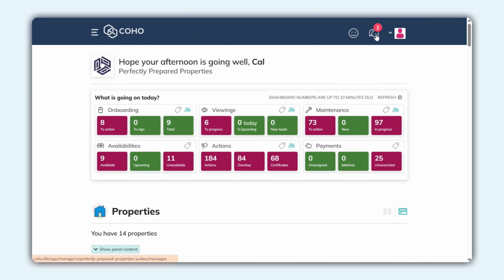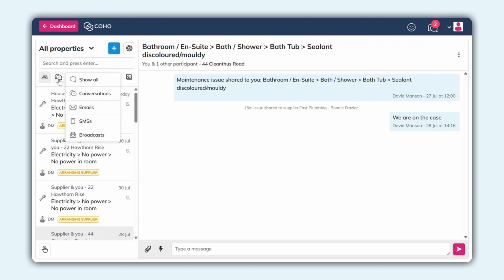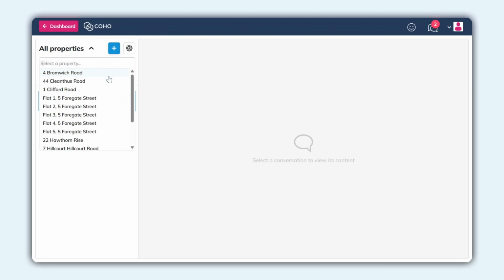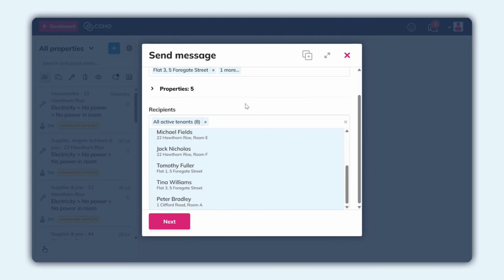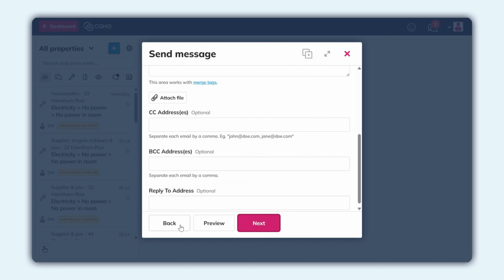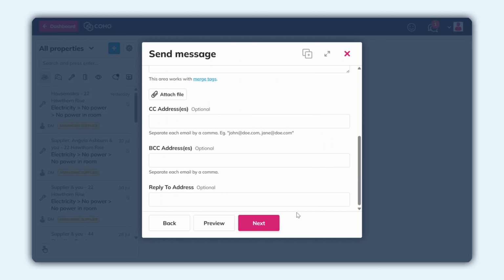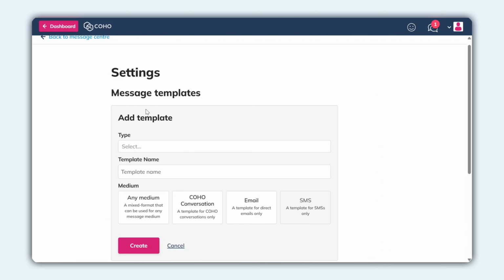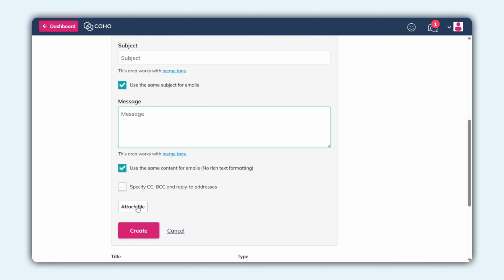Messaging in COHO | Step-by-Step Tutorial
Learn how to use COHO's messaging tools to keep communication with tenants, suppliers, owners and other contacts all in one place.

In this step-by-step tutorial, we'll show you how to:

Send messages to different contacts across your portfolio
Choose properties and recipients
Send messages via COHO Messenger, email or SMS
Send individual messages or broadcasts
Group recipients by property or conversation
Use merge tags to personalise your messages
Create and use message templates
Keep your property management communications organised

With COHO, you can manage your property-related conversations from one central place, making it easier to stay on top of communication across your portfolio.